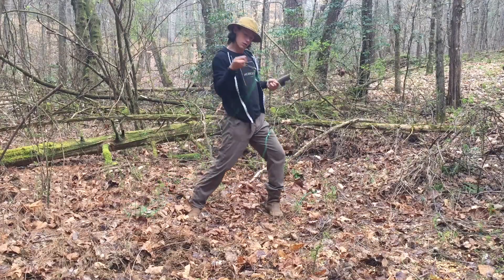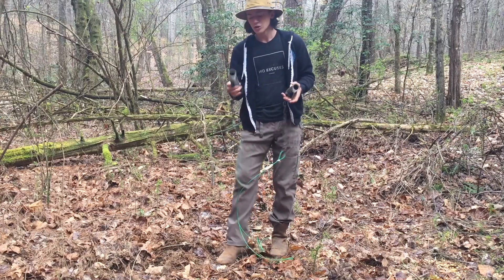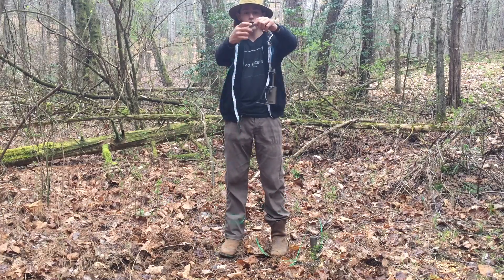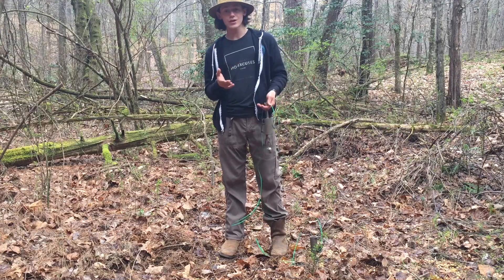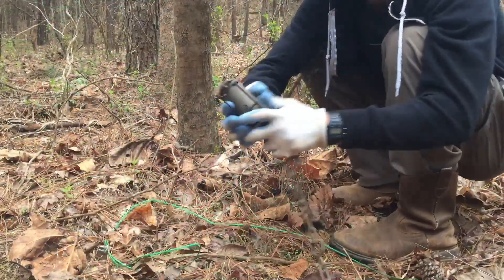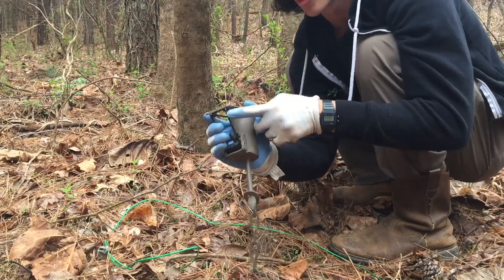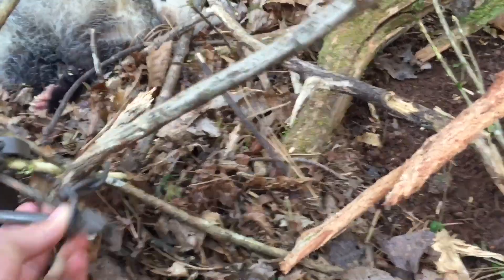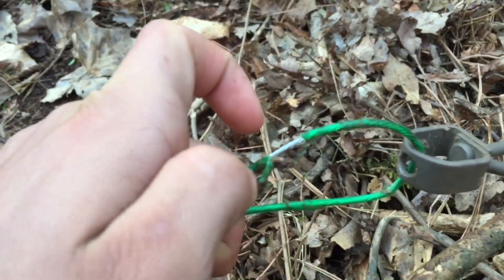Are dog proof traps any good????!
Today i am going to answer the question are dog proof raccoon traps any good? Or are they a waist of money?